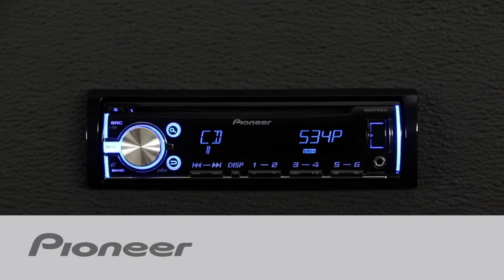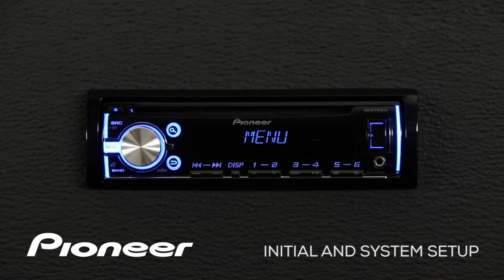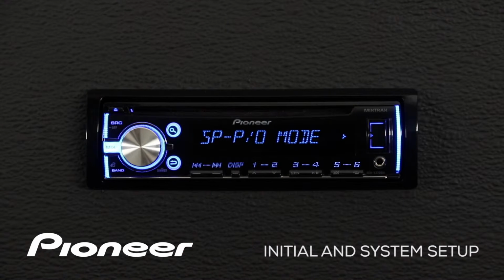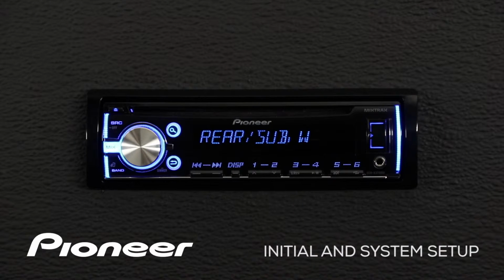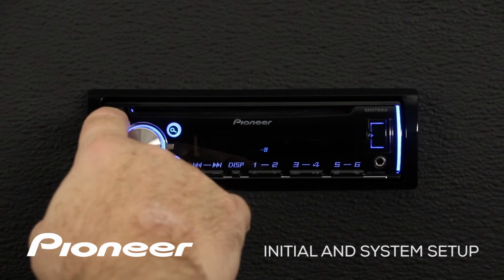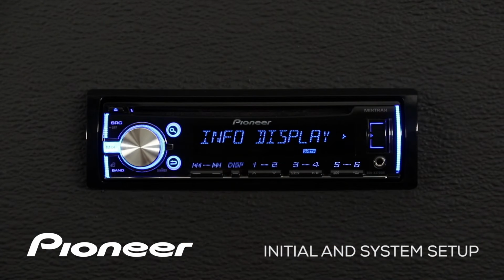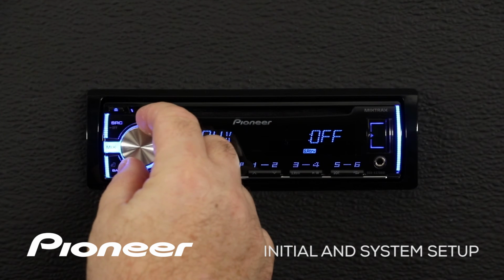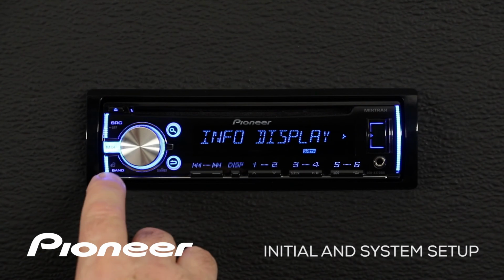How To - DEH-X3700S - Initial and System Setup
Learn about the Initial Setup Menu and the System Settings Menu on the Pioneer DEH-X3700S.